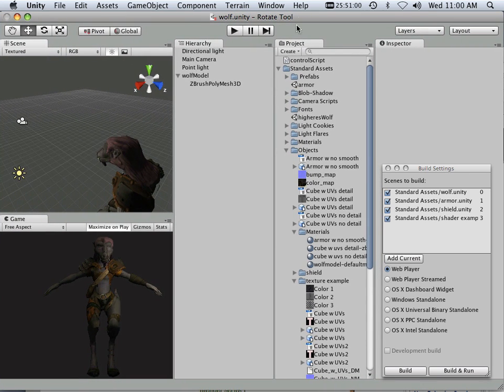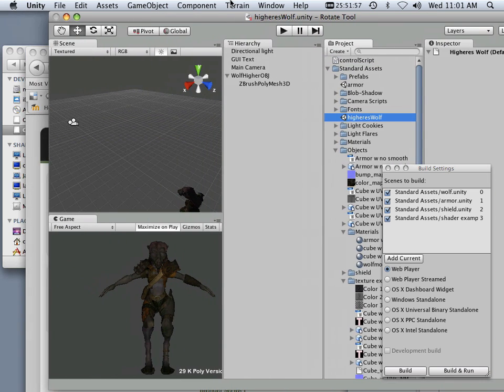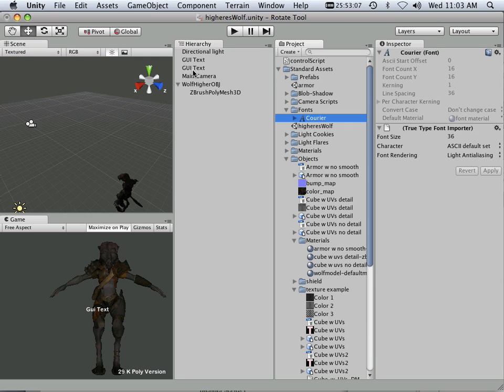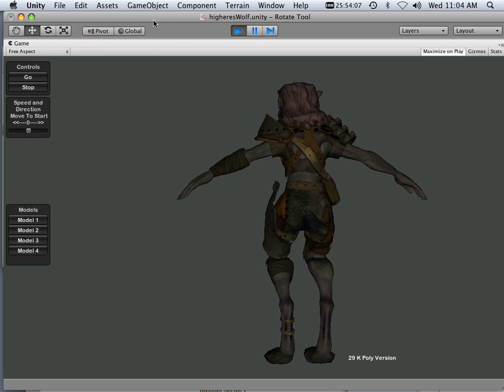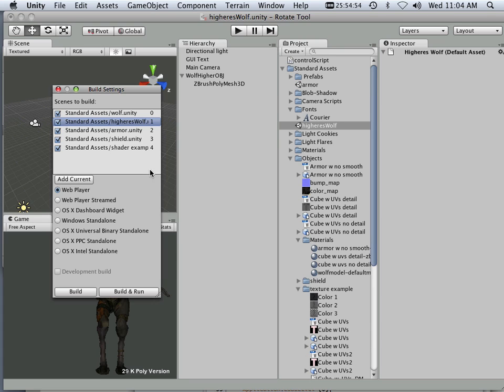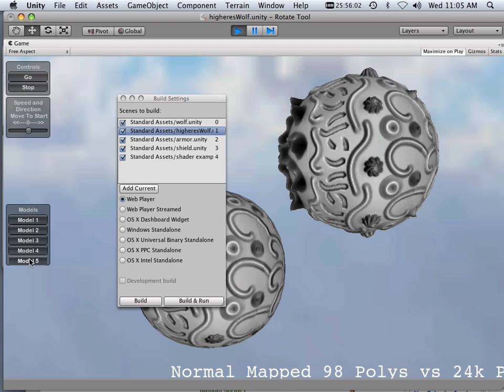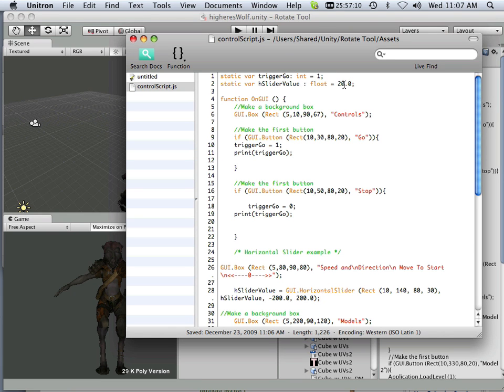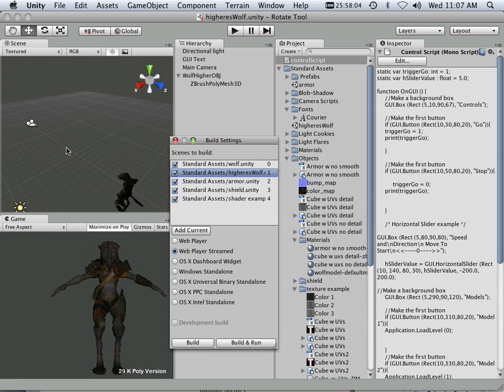0055 Unity (Upgrades).mov